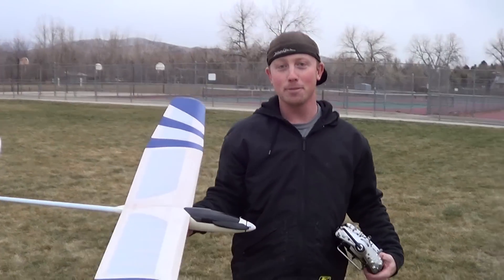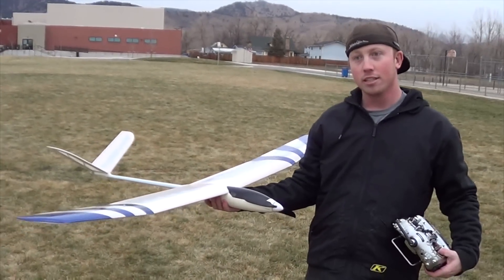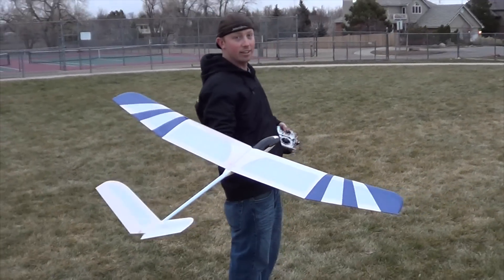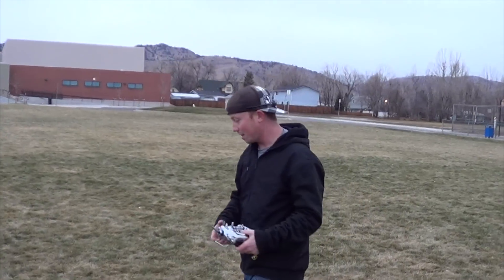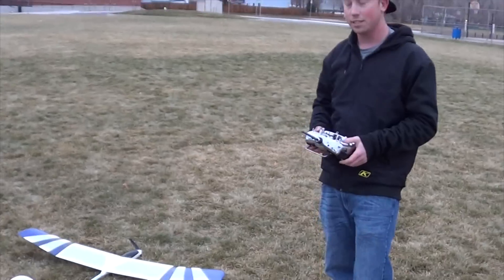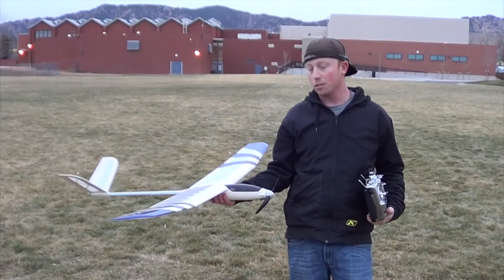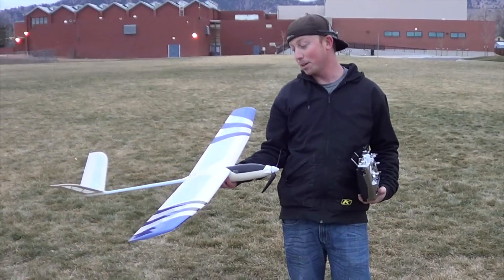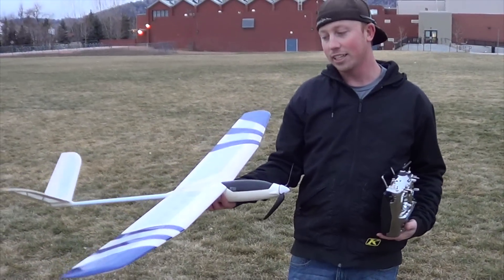Star 1.4 meter Plug and Play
This is a quick flight test for the Star 1.4 meter electric plug and play sailplane. It is available at